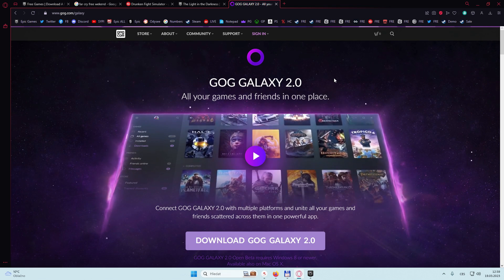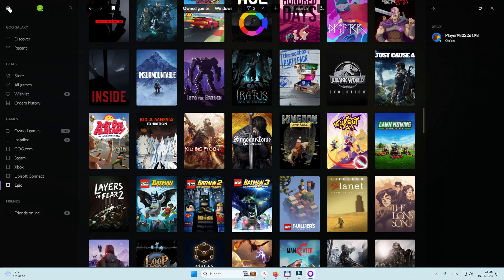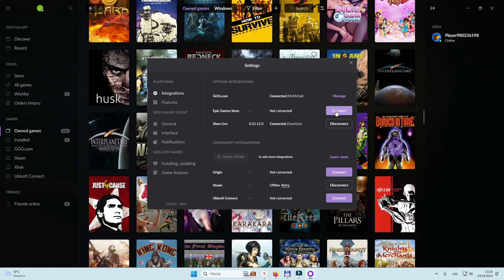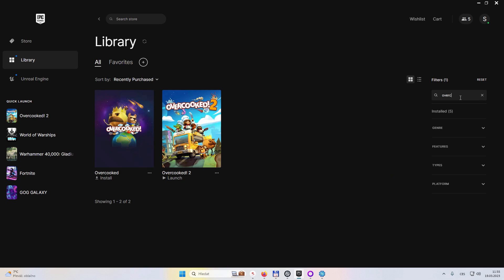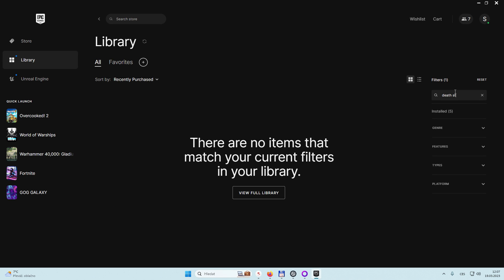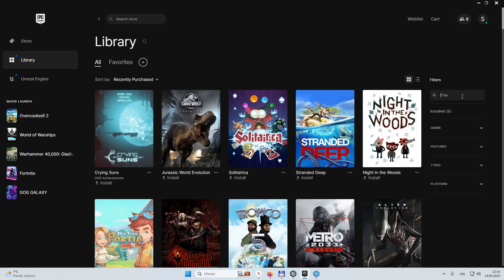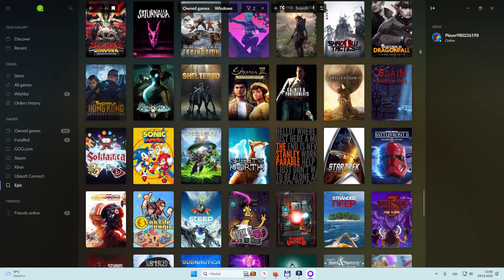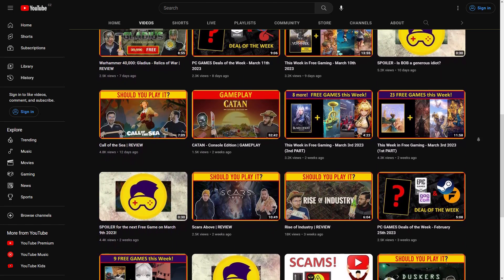How to recover Epic's dissapearing Game in EGS Library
💣 Code: SHOULDYOUPLAY-CA